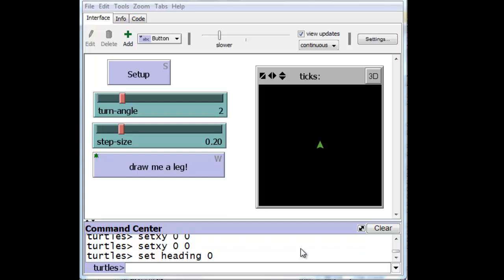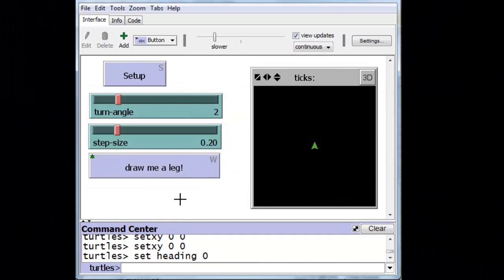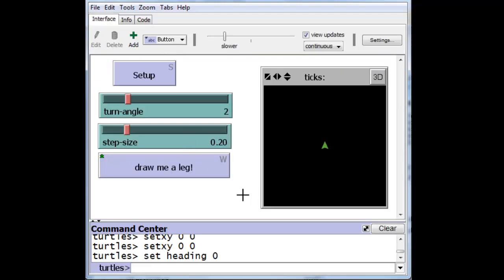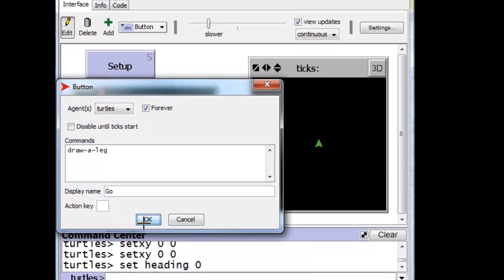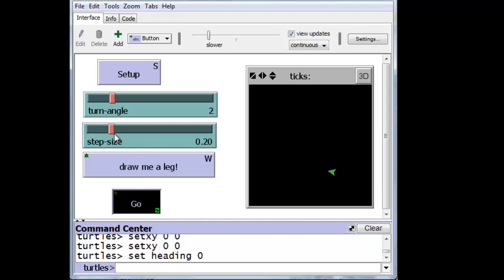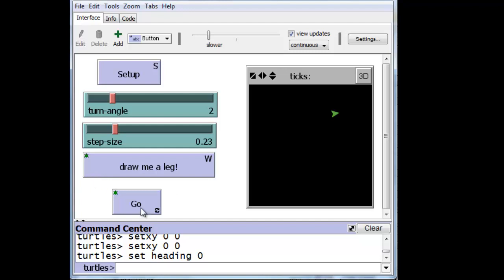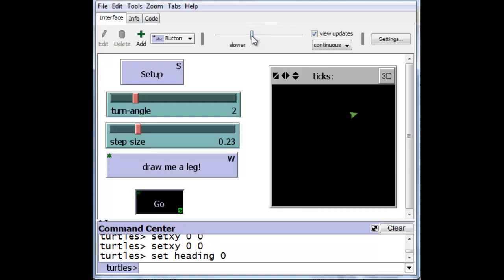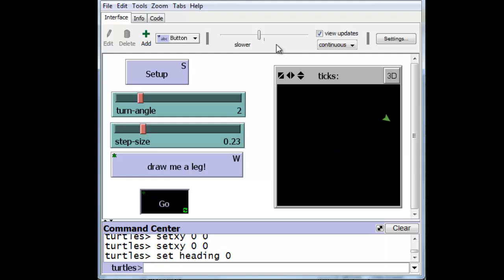Animation - Fast and Slow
Netlogo tutorial on creating and controlling animation